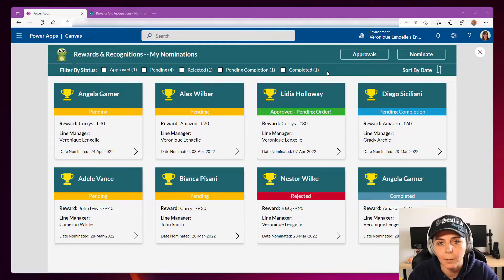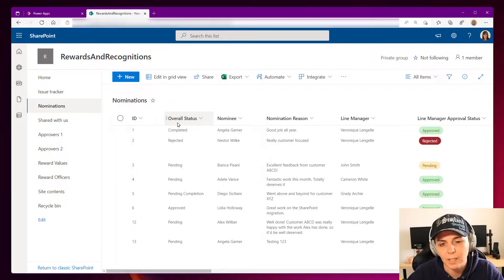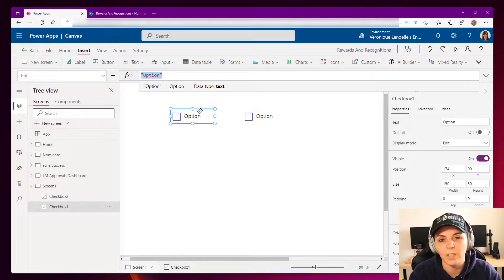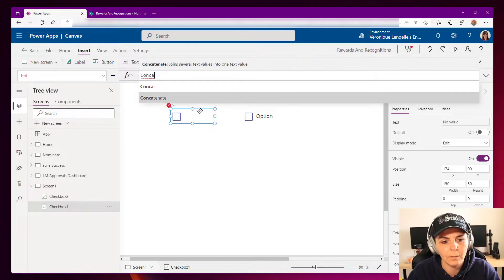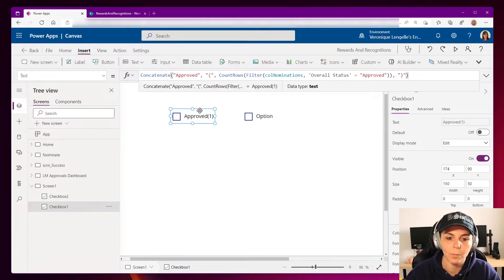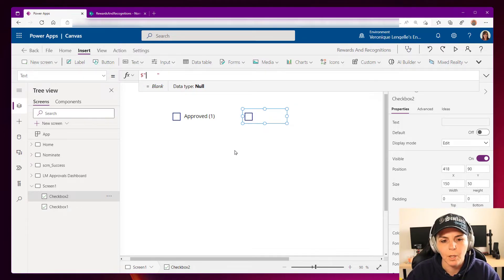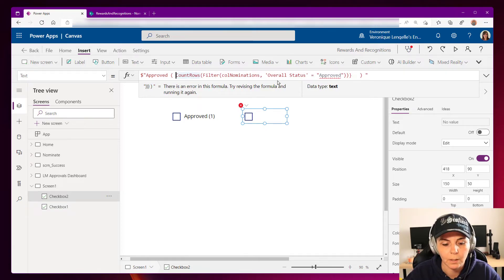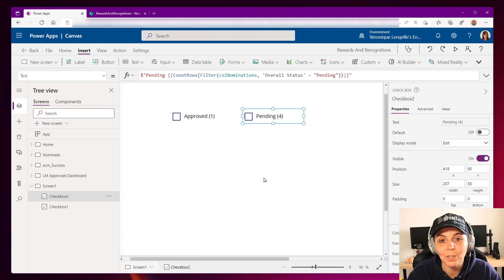PowerApps: Learn 2 Ways To Count The Number of Items in Your Filters!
In this video, I'm going to show you 2 ways to display the number of items in your filters in PowerApps.

These tips will come in handy if you want to find out how many items are in a particular filter or gallery, or if you just want to know the total number of items in a filter or gallery.